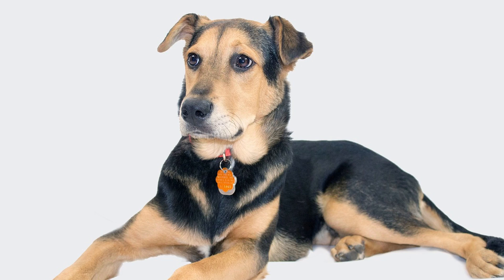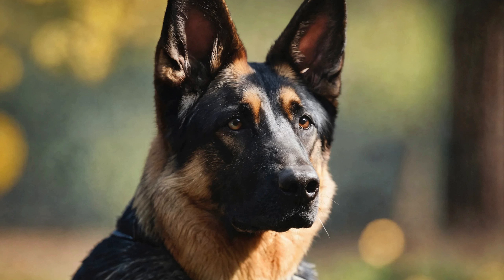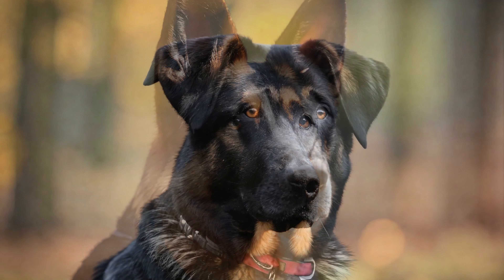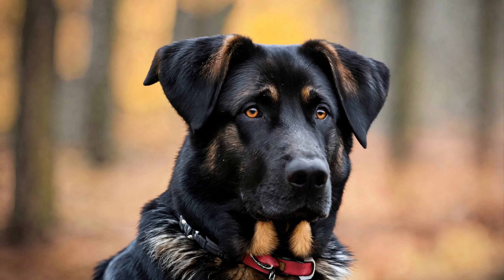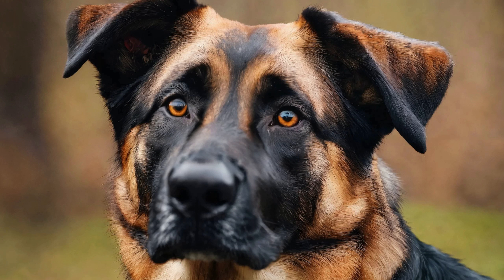German Shepherd Lab Mix Facts 🐾🐕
Discover the Sheprador: The Perfect Blend of German Shepherd and Labrador! 🐾🐕
Embark on an insightful journey into the world of the Sheprador, the delightful hybrid of German Shepherd and Labrador Retriever, in this informative video! Discover fascinating facts about this beloved mixed breed, including their appearance, temperament, care needs, and more.
Join us as we delve into the characteristics of the German Shepherd Lab Mix, exploring their unique blend of traits inherited from both parent breeds. From their loyal and affectionate nature to their intelligence and trainability, learn why Shepradors make wonderful family pets and companions.
Gain valuable insights into the exercise and grooming requirements of Shepradors, as well as common health considerations to be aware of. Whether you're considering adding a Sheprador to your family or simply curious about this captivating hybrid, this video offers all the information you need to know.
Don't miss out on this enlightening exploration of German Shepherd Lab Mix facts! 🌟